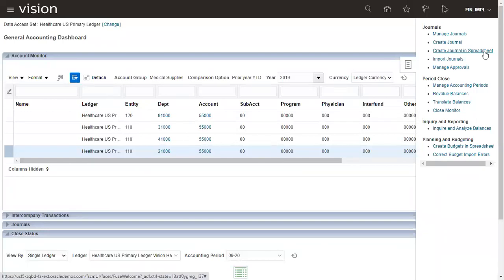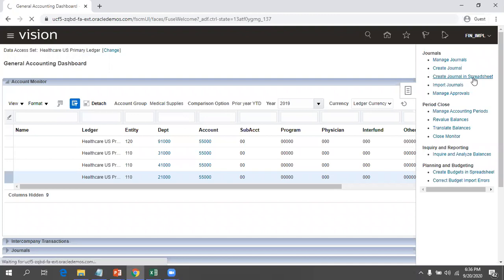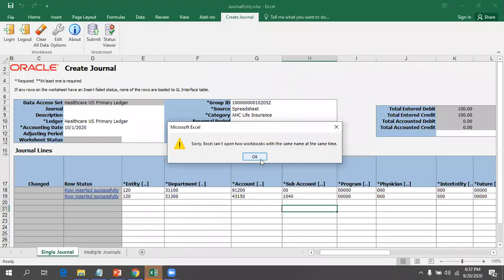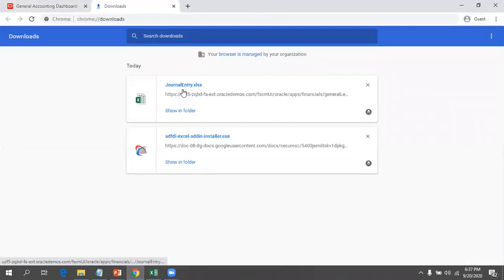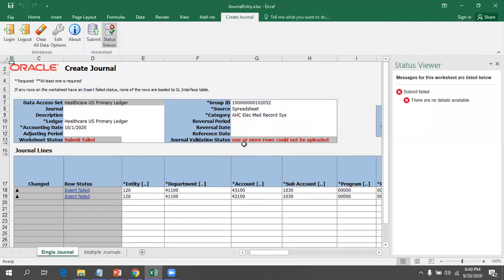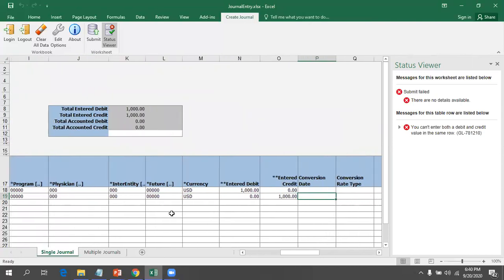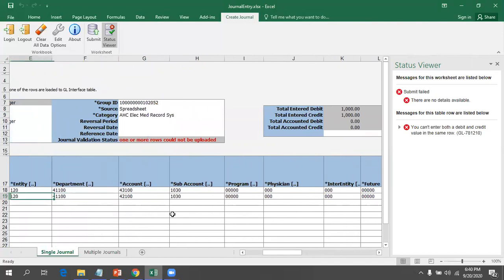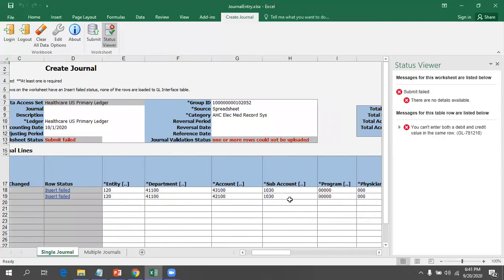Oracle Cloud ERP- Fusion SaaS- ADFdi Intro and GL Journal Sample Demo